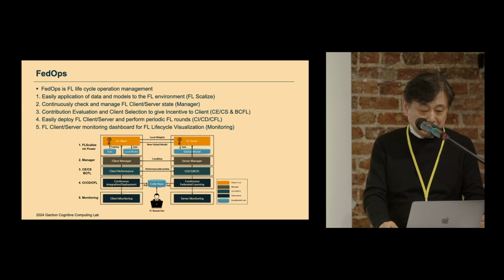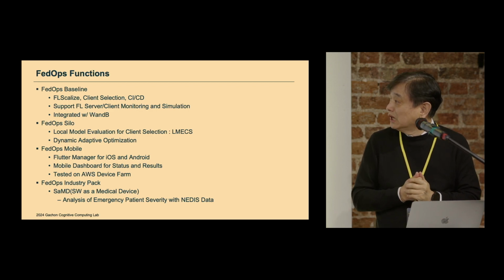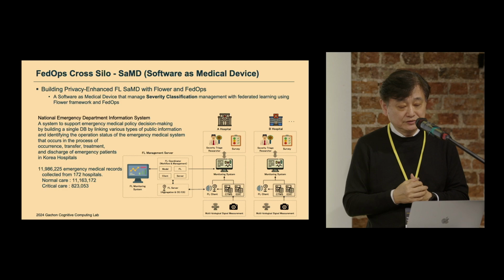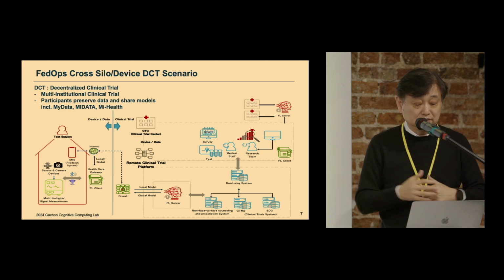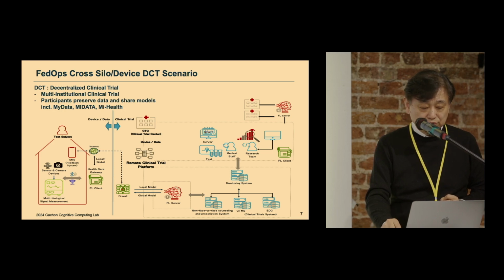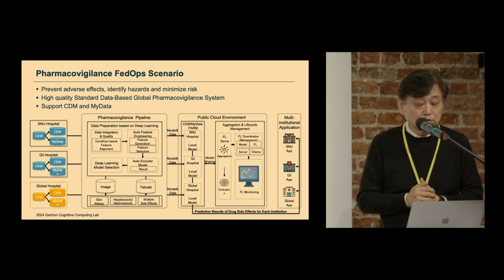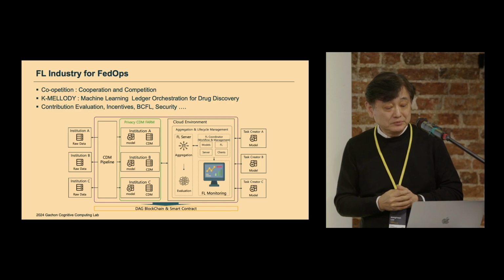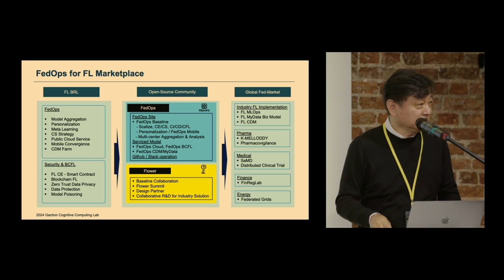Enhancing Federated Learning with FedOps for the FL Marketplace (Flower AI Summit 2024)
Enhancing Federated Learning with FedOps for the FL Marketplace

This talk was part of the Flower AI Summit 2024, on 14-15 March 2024 in London.

Speaker:
KangYoon Lee,  Professor at Gachon University